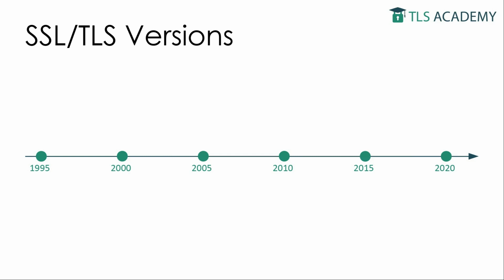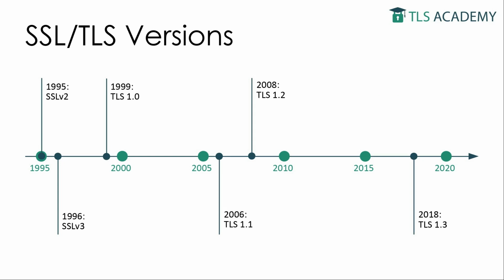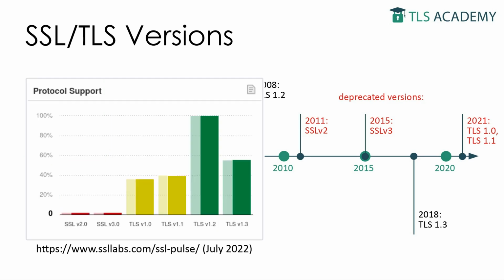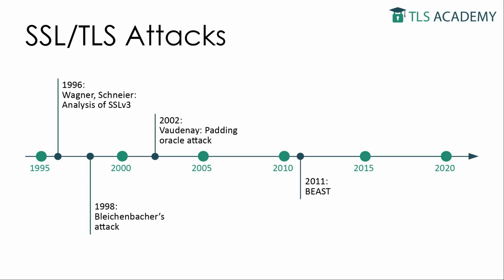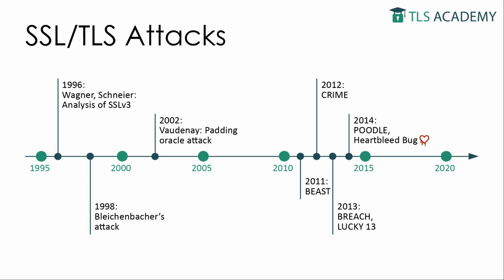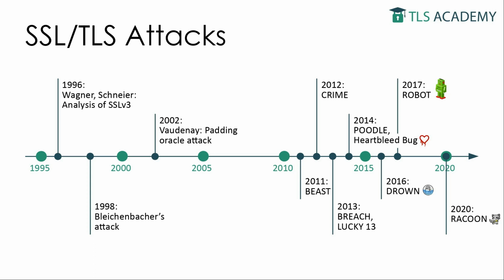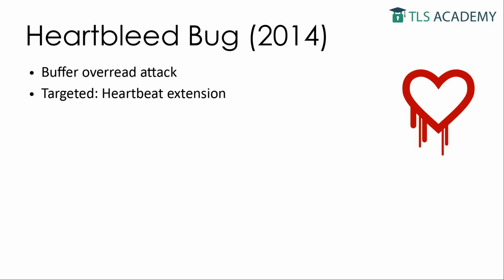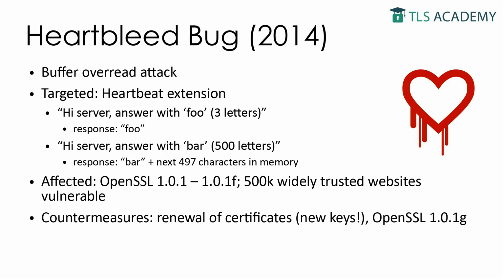TLS History - Timeline with TLS versions and attacks (TLS Academy)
List of the attacks:
- Wagner and Schneier of SSLv3
- Bleichenbacher's attack
- BEAST attack
- CRIME attack
- Lucky 13
- Heartbleed Bug
- DROWN attack
- ROBOT attack
- RACOON attack

TLS Academy is an educational platform for TLS developed by the Paderborn University and the Ruhr University Bochum On TLS Academy, you can learn about TLS in general, review potential attacks plus their prevention and solve challenges e.g. by performing attacks on our predefined vulnerable servers.

If you want more information on TLS, visit our

0:00 - Intro
0:19 - SSL/TLS versions
4:03 - SSL/TLS attacks
8:22 - Heartbleed

Speaker: Katharina Kader